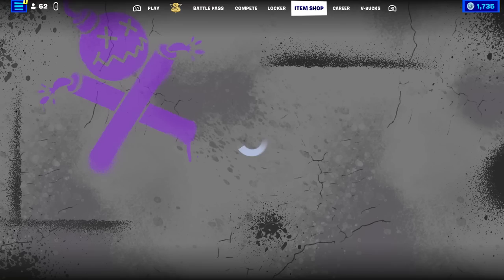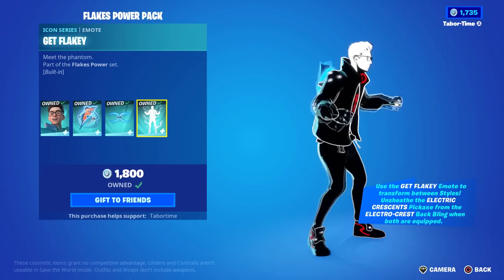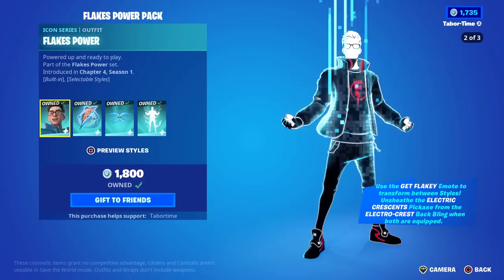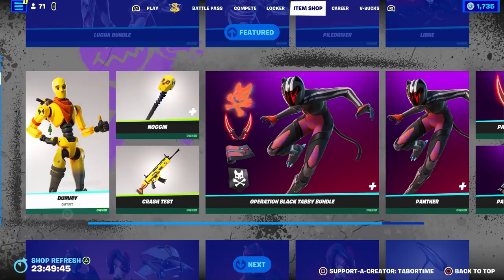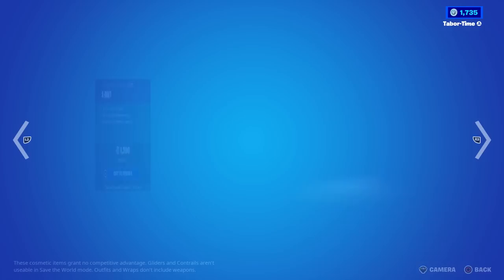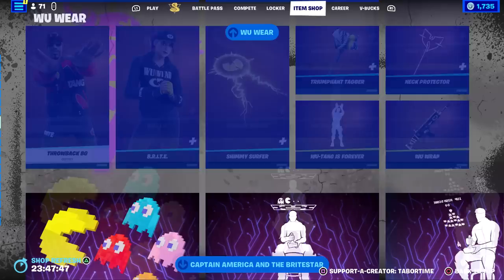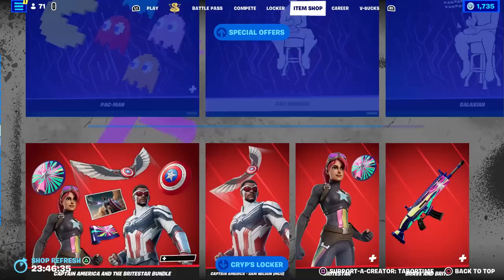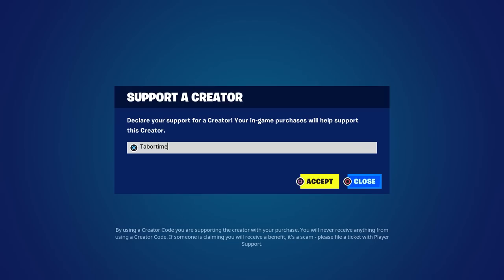I Got Accused Of CLICKBAITING For THIS?!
Hey, Flakes Power is in the item shop.  An amazing skin!  If you're on the fence, my gameplay and review is here: